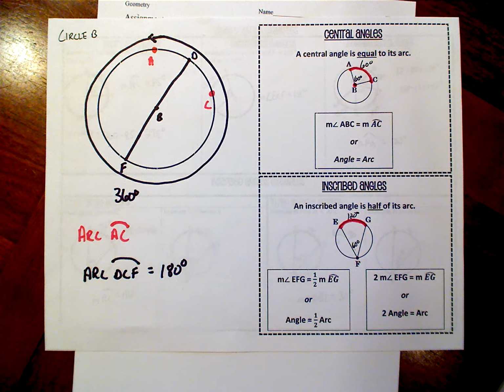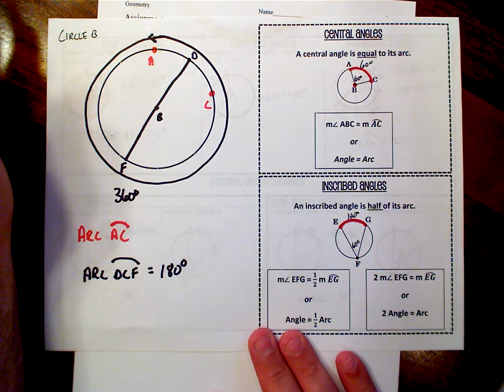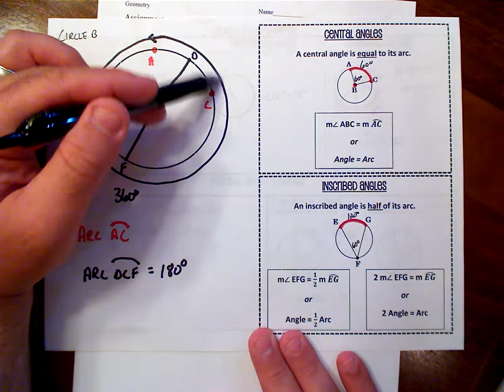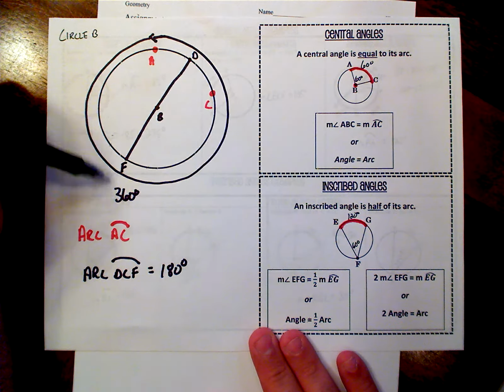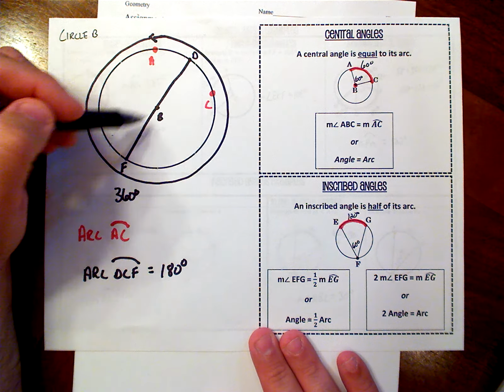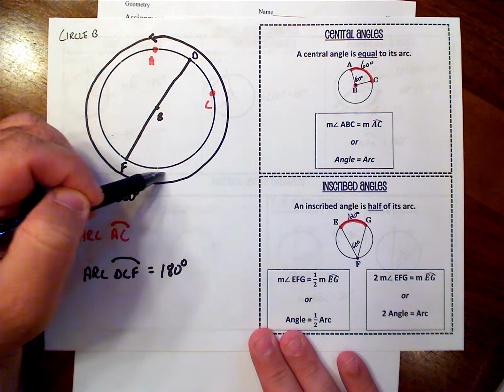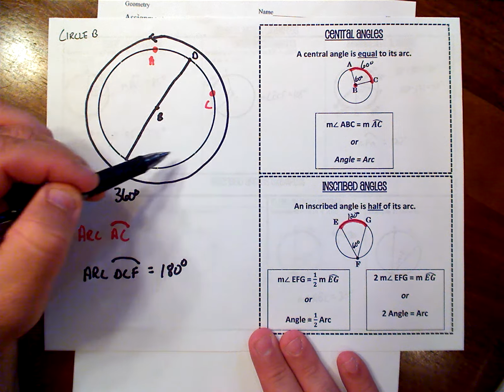Examples of finding x using Central and Inscribed Angles in Circle - Wednesday, April 8th